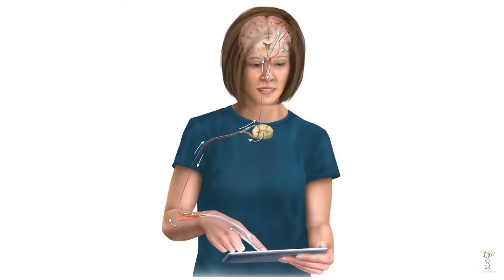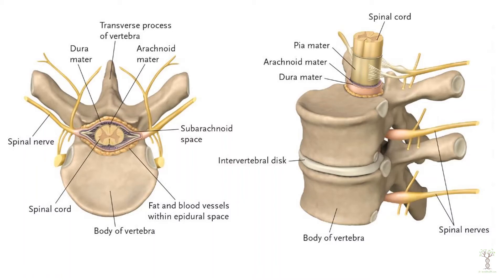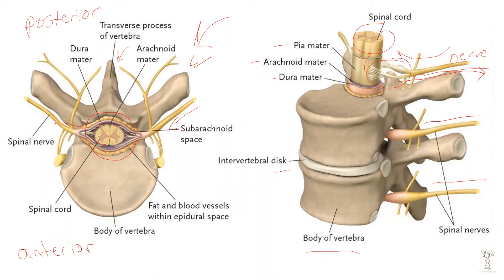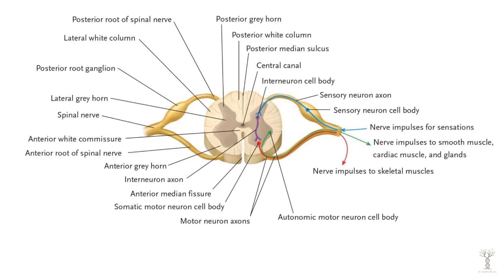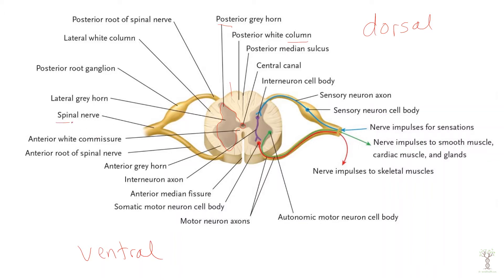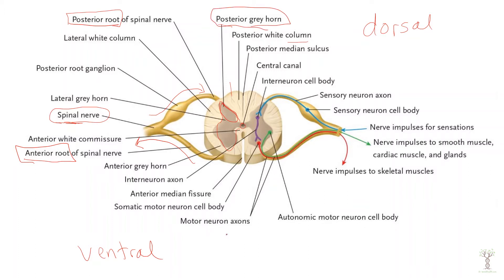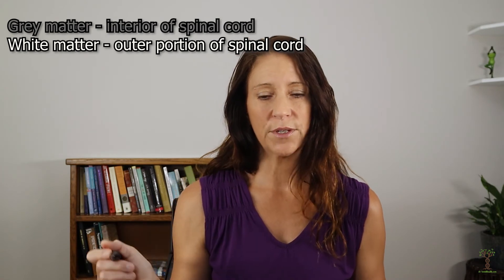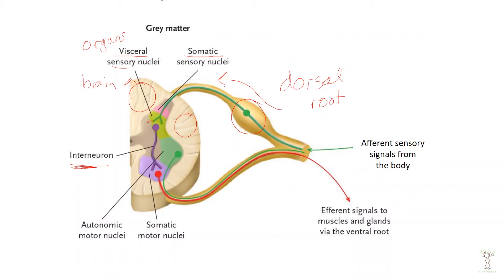Spinal Cord and Reflexes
Sending signals to and from the brain through the spinal cord 0:09
Structure of the spinal cord 1:49
Grey matter and white matter 4:16
Detailed spinal cord cross section 5:26
Reflexes 12:41
Monosynaptic 13:12
Polysynaptic 15:43